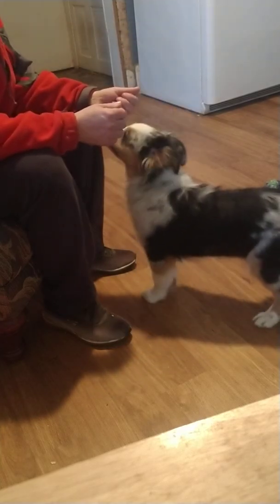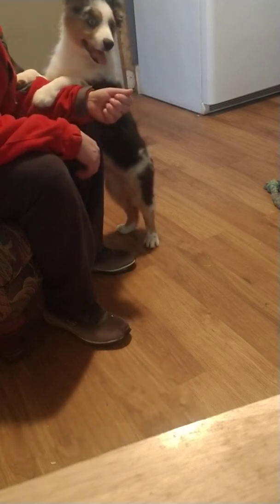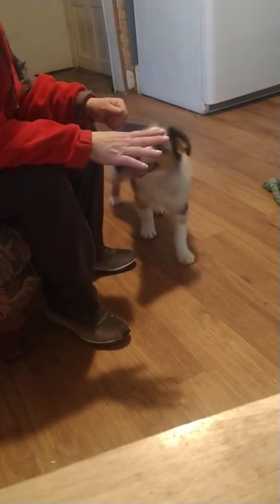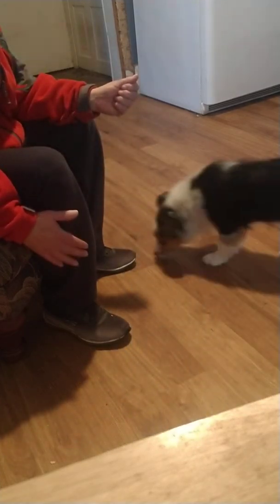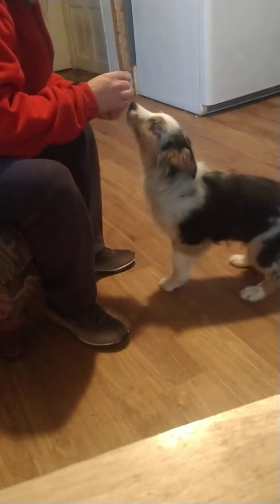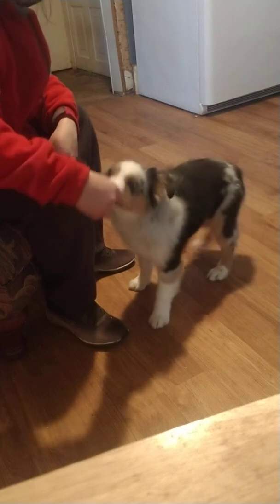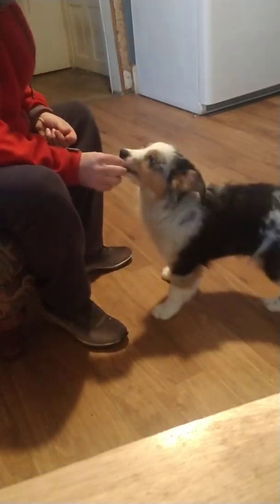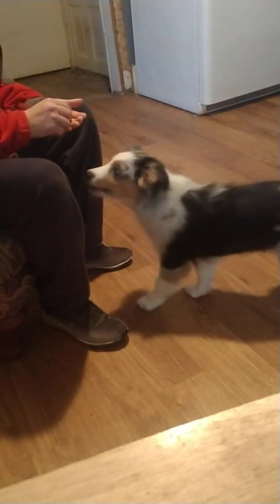Teaching Spin, before we start training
Spin is quick and easy, I teach it to my dogs first, so when they are slow at learning a behavior, I can throw spin in, to keep them interested, by being able to reward them through out learning the new behavior.